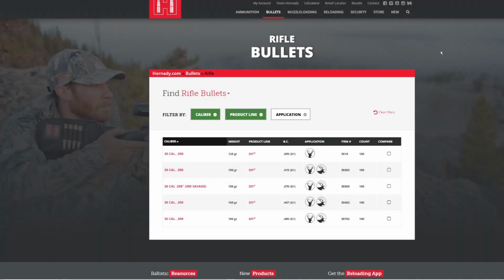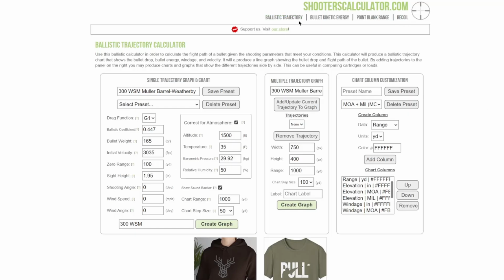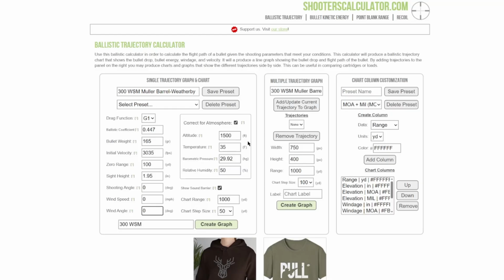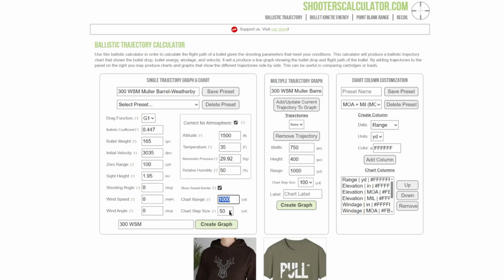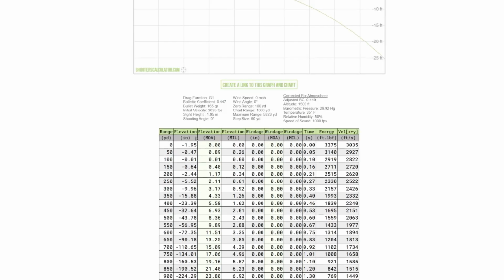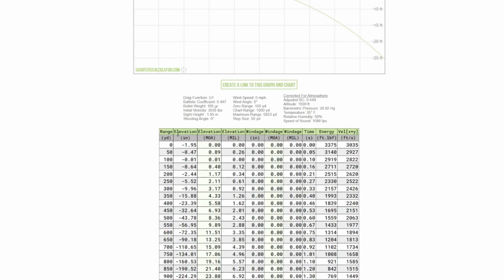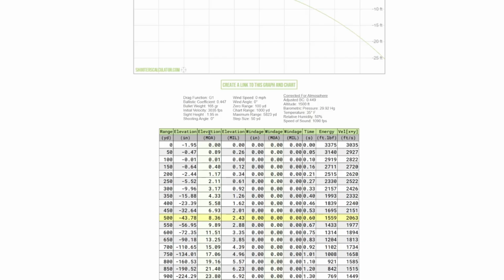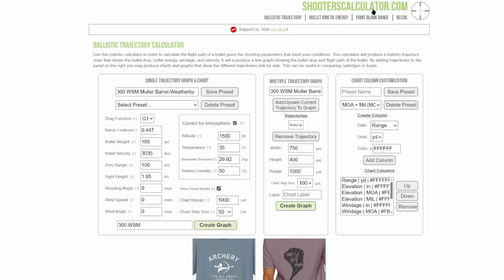Ballistics Made Easy: A Simple Method to Create Your D.O.P.E. Card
Creating a DOPE Card or just seeing the ballistic trajectory for your specific rifle is easy with this free website. Utilizing your bullet grain weight, scope height, bullet BC (Ballistic Coefficient) & muzzle velocity, whether posted on your ammo box or proven with a chronograph, we can create a custom drop chart or DOPE Card for our specific rifle and ammo combination. I'll show you the free and simple method to do this.

Viewers are always reminded to prioritize safety first and comply with all applicable laws and regulations when handling firearms, ammunition and related items.  Always practice gun & hunting safety.
You and you alone are responsible for the safety of yourself and your property.
The content on this channel (including videos, ammunition reloading data, technical data, comments, and any other information contained within) is for demonstration purposes only. Do not attempt any of the processes or procedures shown or described in this video or on this YouTube channel (Hunting 4 Accuracy).
Any reloading data supplied on this YouTube channel or in this video, including any comments from viewers and readers must be assumed to be in error. Always consult at least three reputable sources of manufacturer's ammunition reloading data before attempting to reload your own ammunition.
Do not attempt to repair or modify any firearms based on information found on this YouTube channel or in this video. Gunsmithing procedures should be performed only by a licensed gunsmith. Hunting 4 Accuracy cannot be held liable for any harm caused to any individual or any personal property related to activities, procedures, techniques, or practices described in whole or part on this YouTube channel or in this video or in comments section to this video.
By watching this video in whole or in part, you agree that you alone are solely responsible for your own safety and property as it pertains to activities, procedures, techniques, or practices described in whole or part on this YouTube channel or in this video.